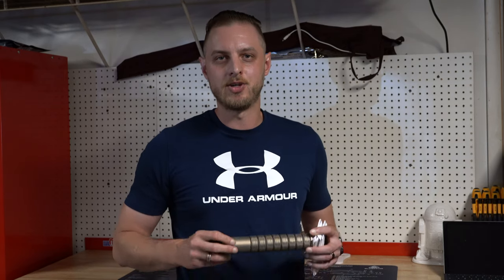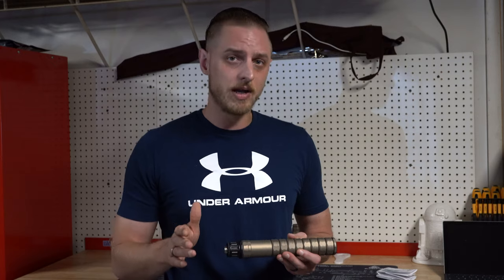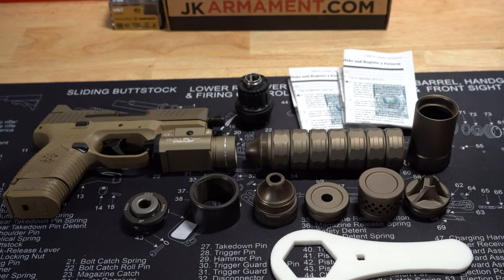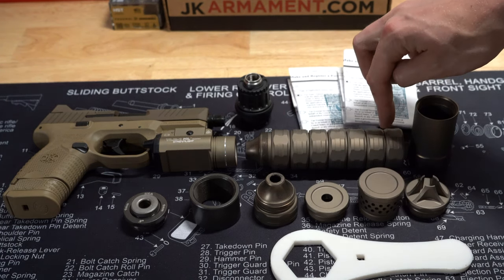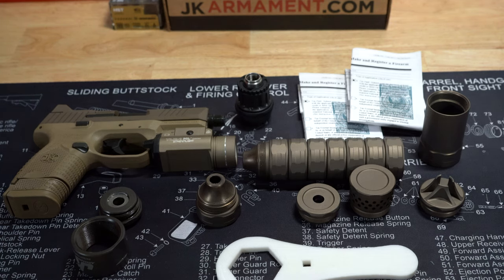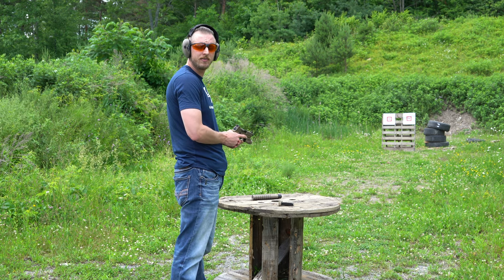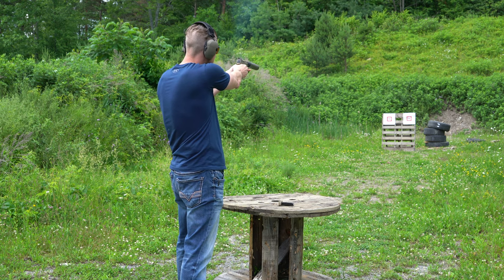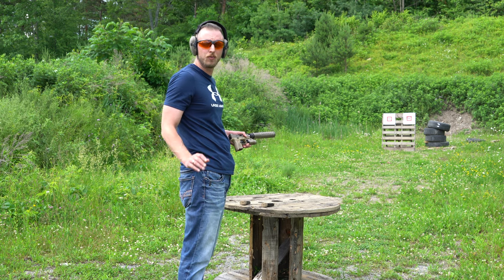JK Armament Suppressor Overview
JK Armament 155LT Pistol solvent trap Form 1'd into a Silencer/Suppressor. Overview of the kit as well as initial testing.